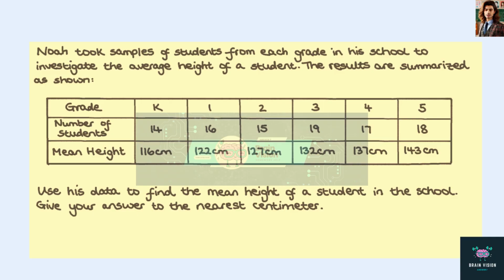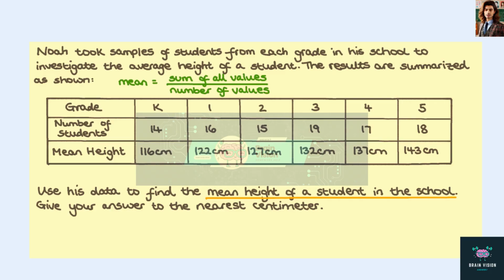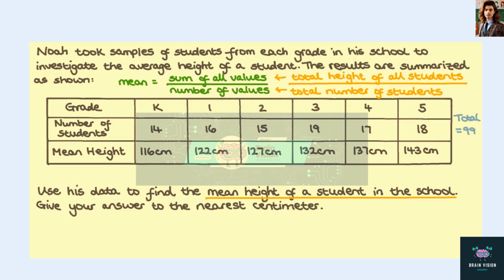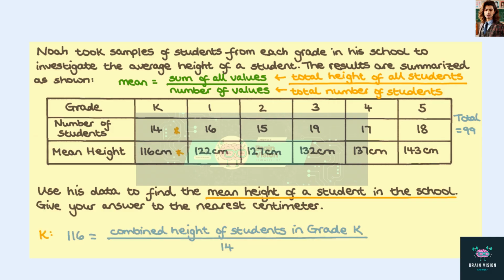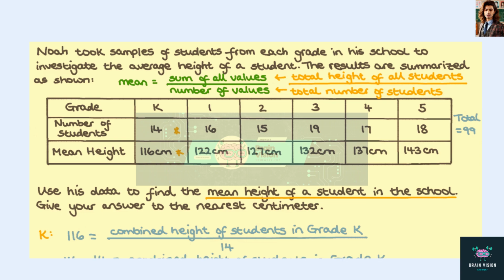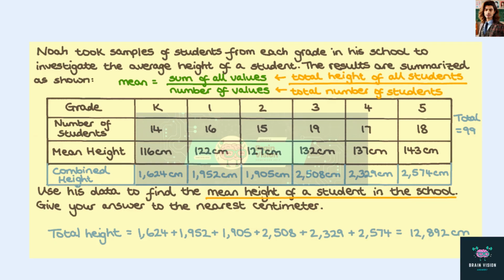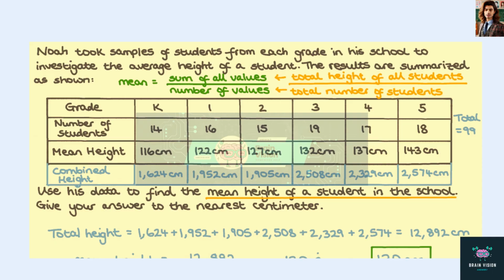Noah took samples of students from each grade in his school to investigate the average height of a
Noah took samples of students from each grade in his school to investigate the average height of a student. The results are summarized as shown. Use his data to find the mean height of a student in the school. Give your answer to the nearest centimeter.